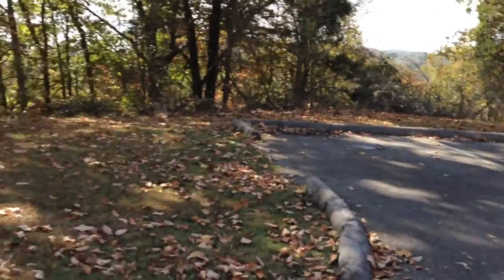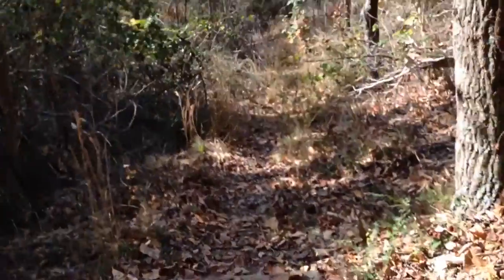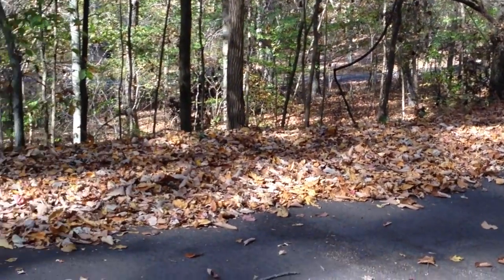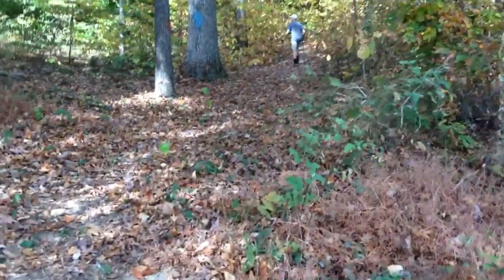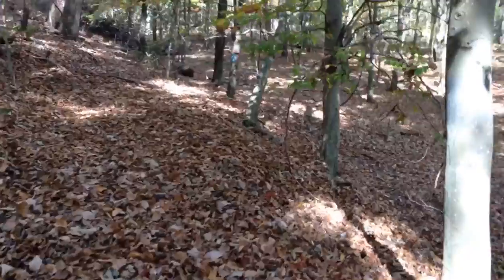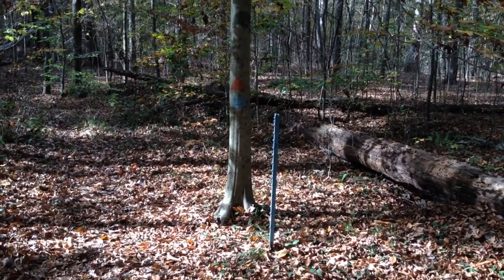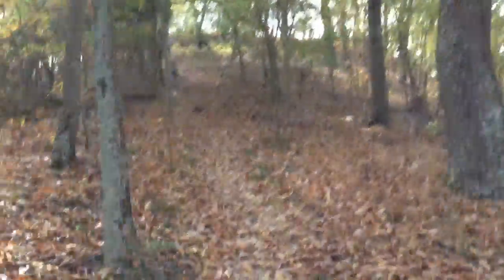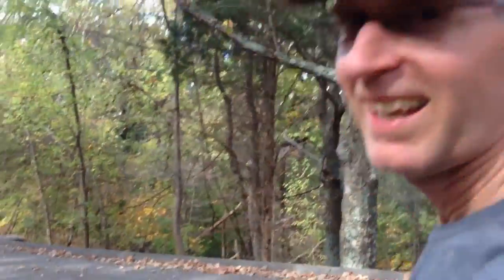Nathan Bedford Forrest State Park, Part 2 - Lost Trail???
This is the second part of our backpacking trip at Nathan Bedford Forrest State Park, trying to follow about half of the blue 20 mile trail.  Some parts of it were well marked, some were difficult to find.  But all of it was a beautiful, exciting adventure!  Come along on along for a surprisingly beautiful backpacking trail in western Tennessee!